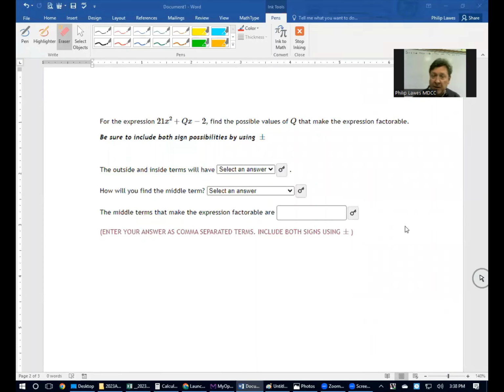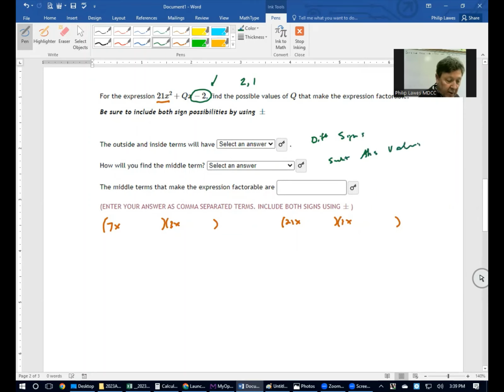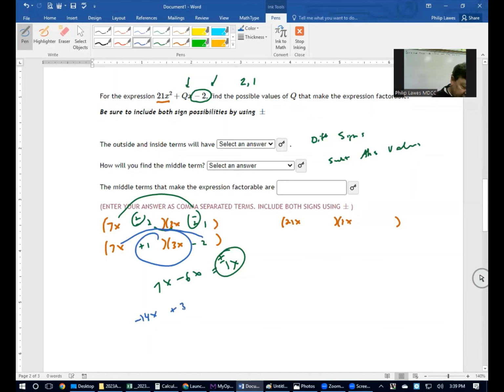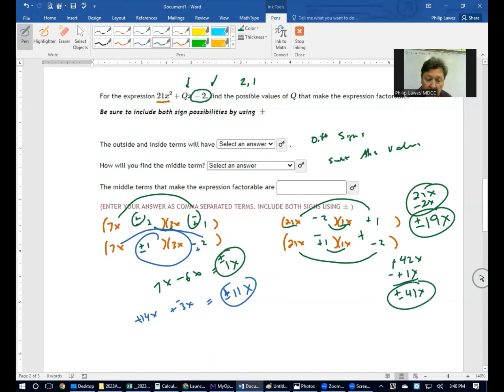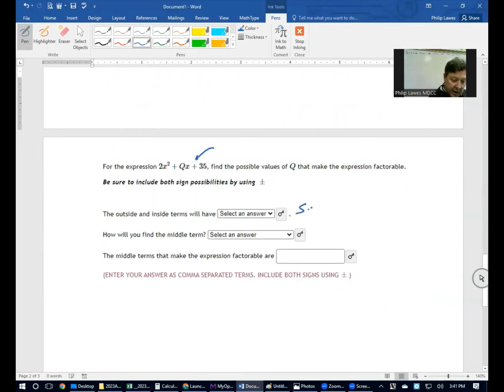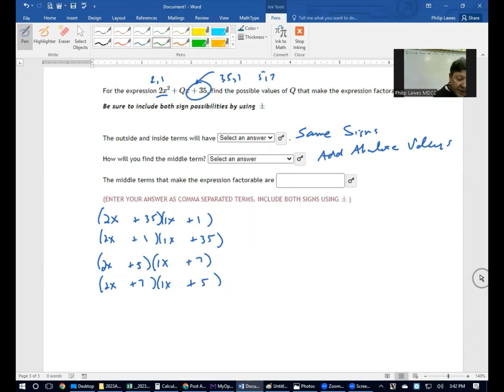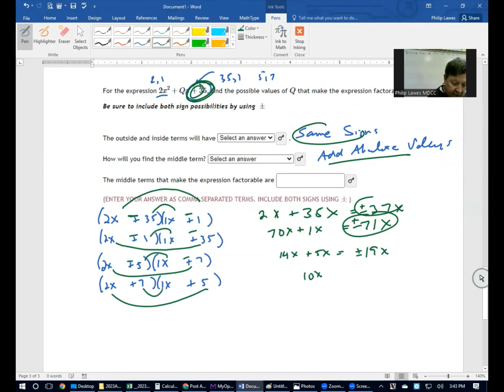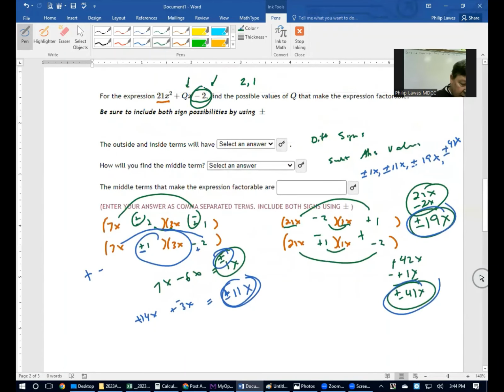Factoring Trial and Error